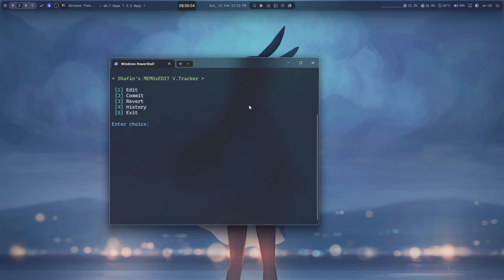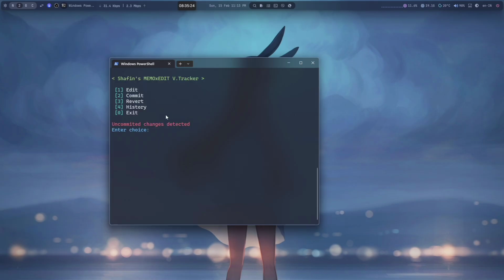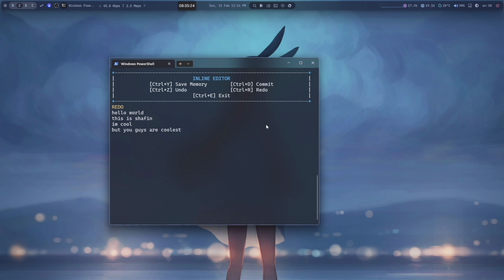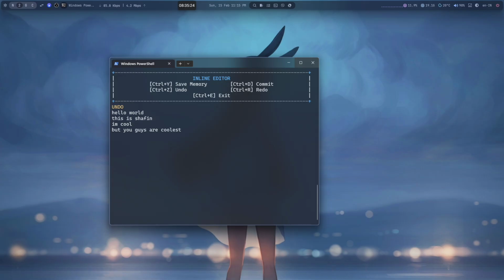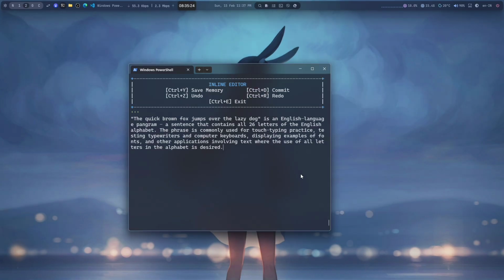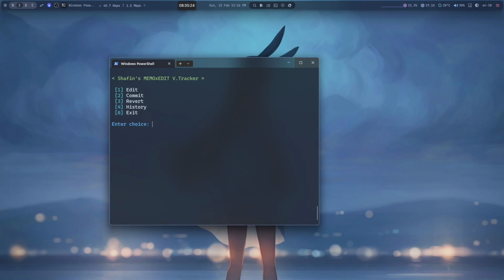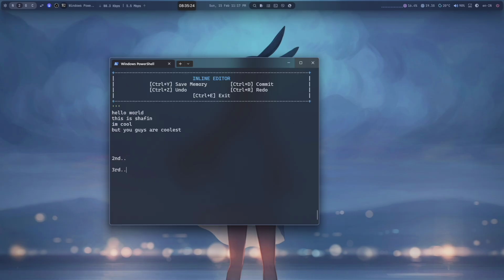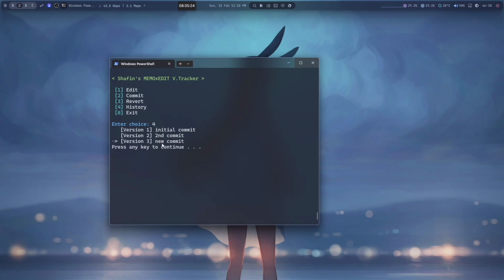MemoEdit Demo (A terminal based editor with git like version tracking)